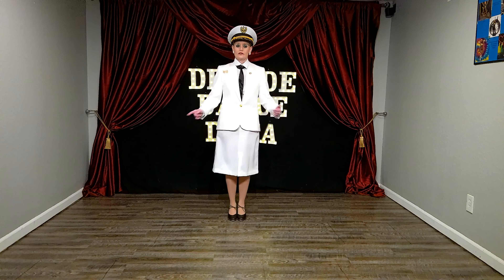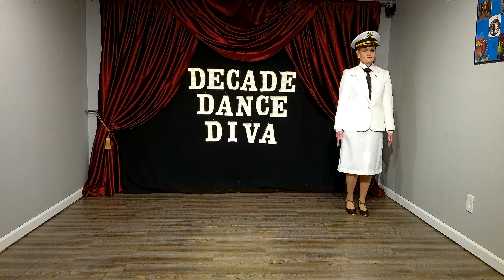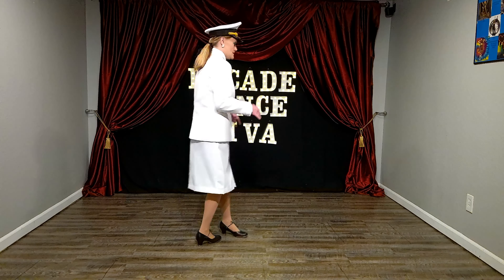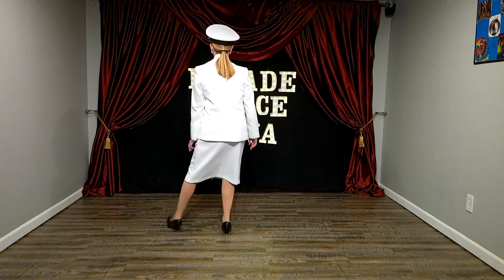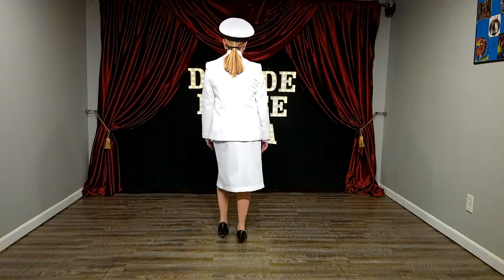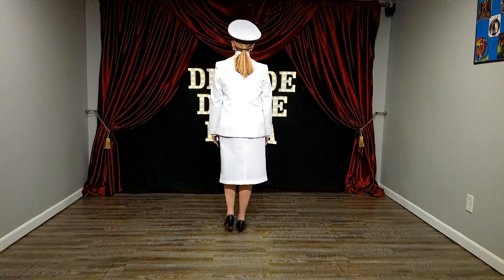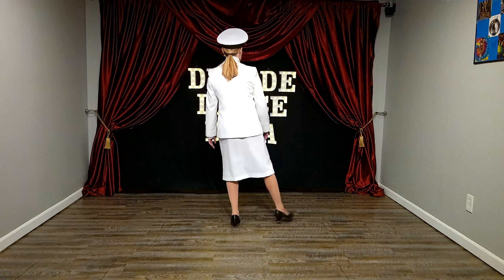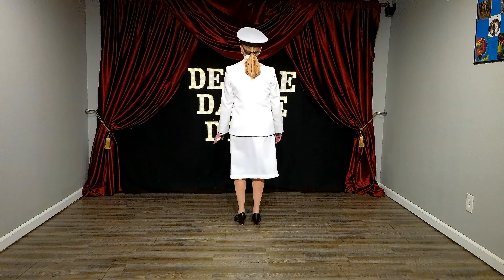Military Tap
A parotic tribute to the armed forces of the United States of America with a fun military beat.